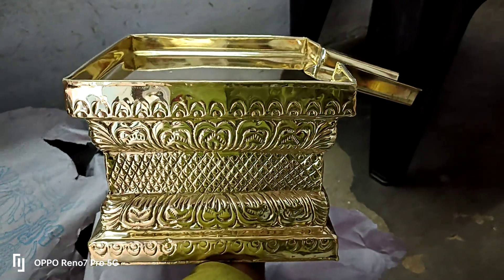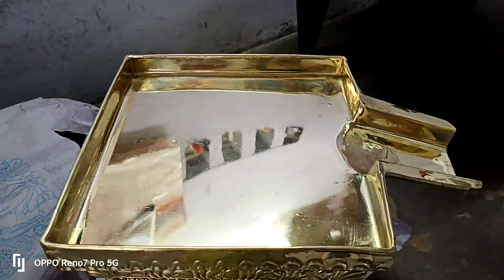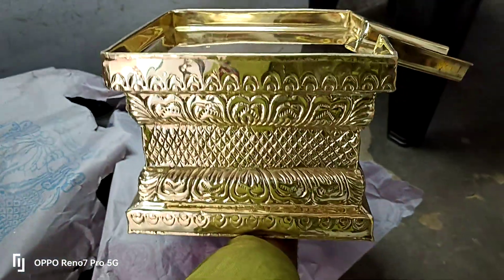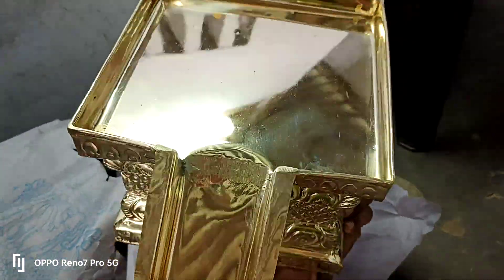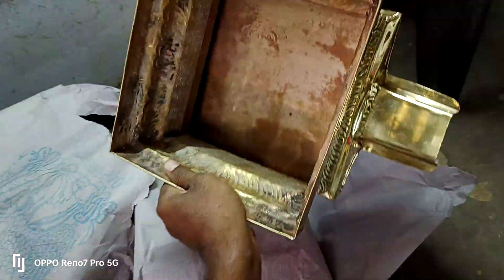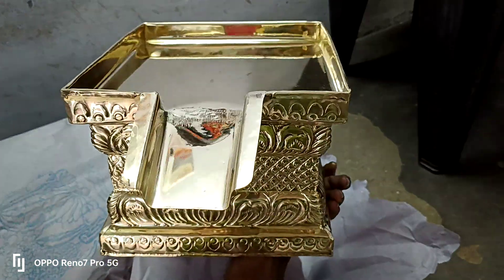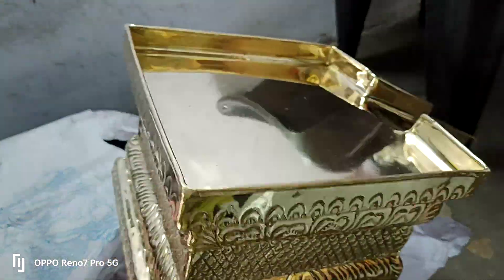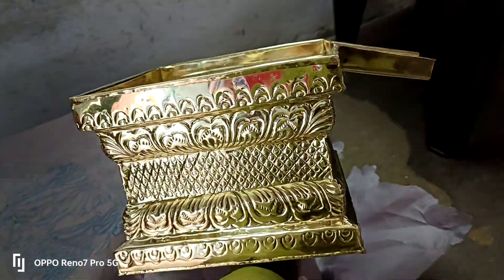Abhisheka Peedam அபிஷேக பீடம் #